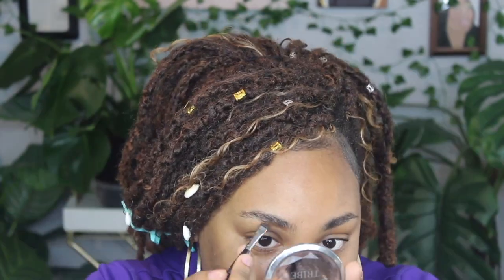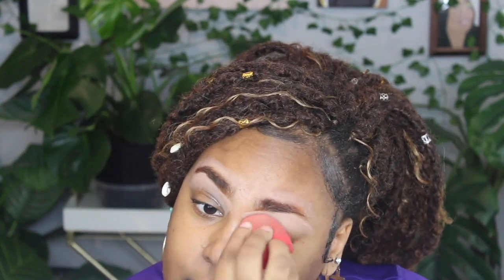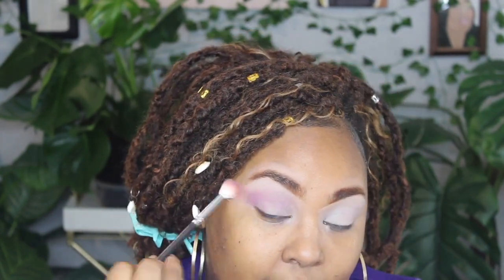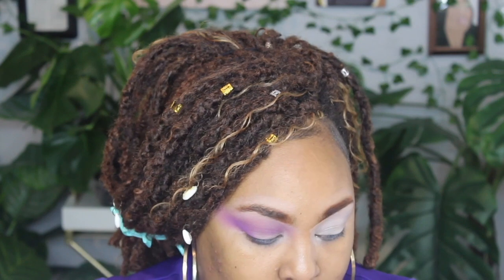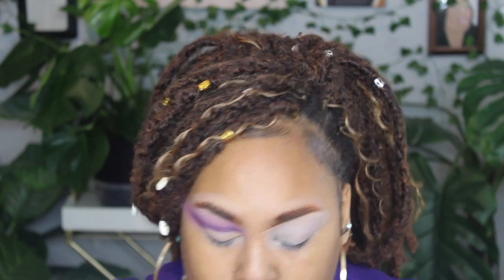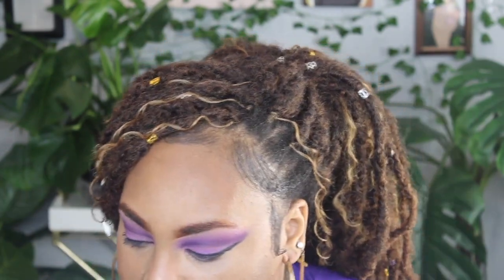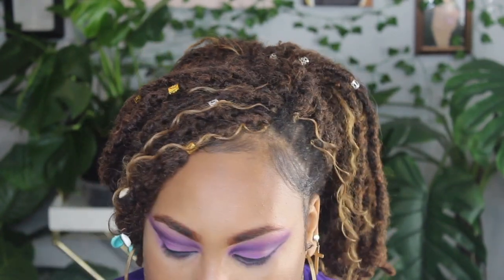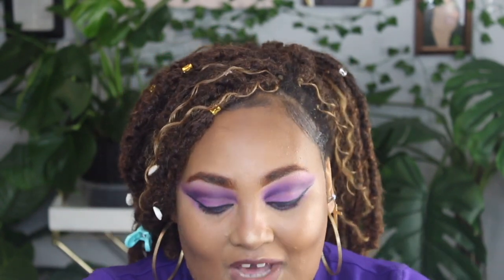CLAWDEEN WOLF MAKEUP TUTORIAL!|| SPOOKTORIAL S3.EP.5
we pulled out the hard drive archives for this one! Thank you so so much for watching my clawdeen wolf makeup tutorial!! if you liked it please give it a thumbs up, subscribe and turn on my post notifications o be notified every time that I upload!!